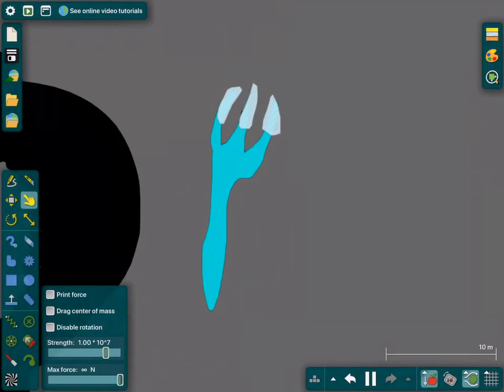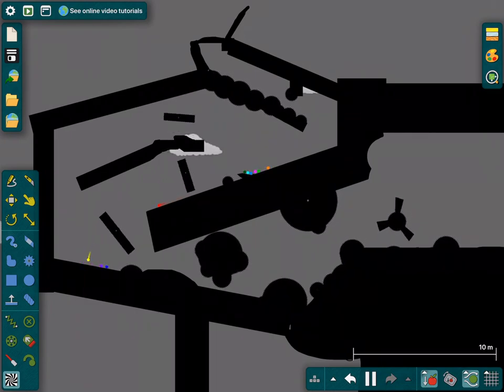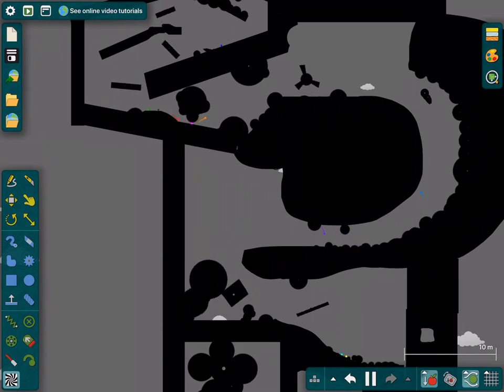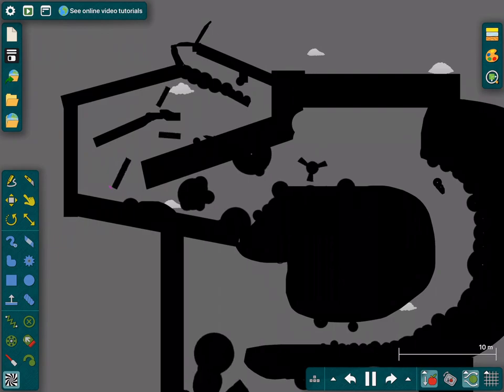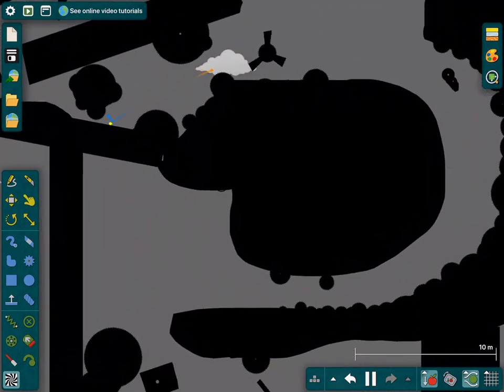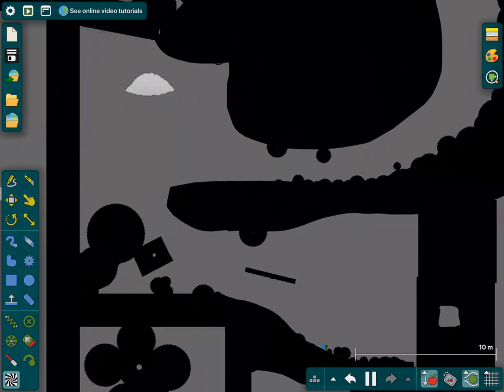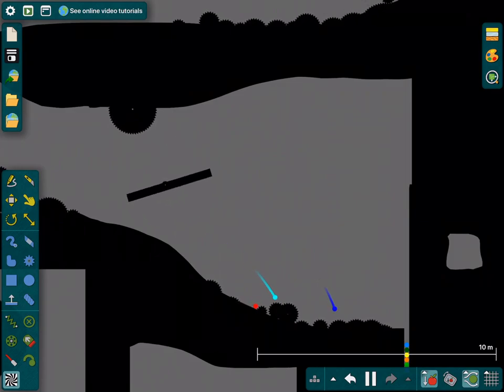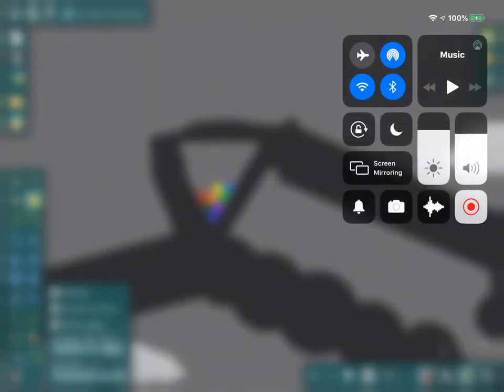Marble Race I! Part 1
The colors red,orange,yellow,lime,green,cyan,blue,dark blue,purple,and pink compete in a marble race in a physics game called Algodoo.They get eliminated each round if they don’t do well.Root for whoever you want to win or you think will win and comment it down below,but you can’t change.